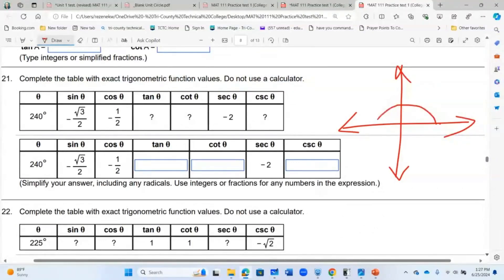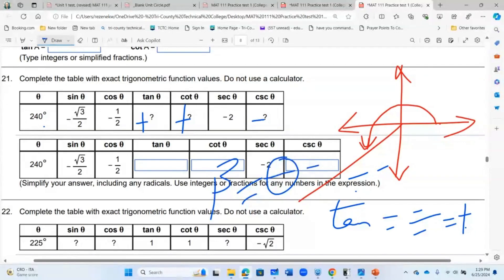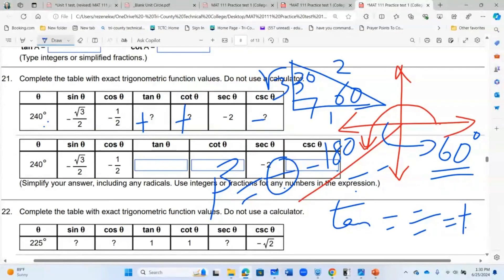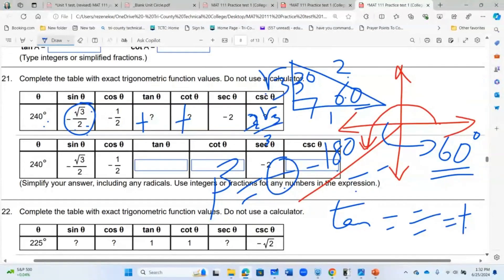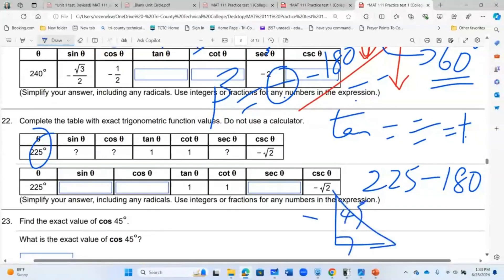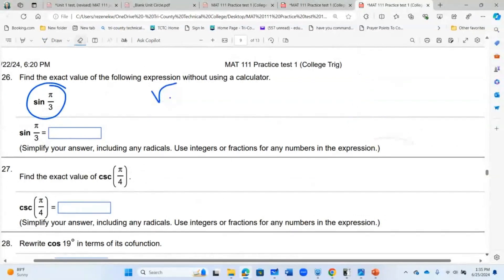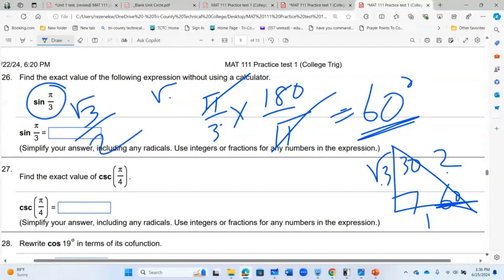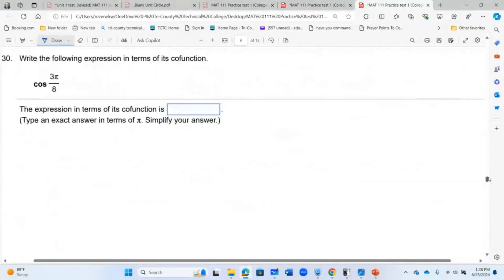Special Right Triangles, Six trig ratios and the unit circle